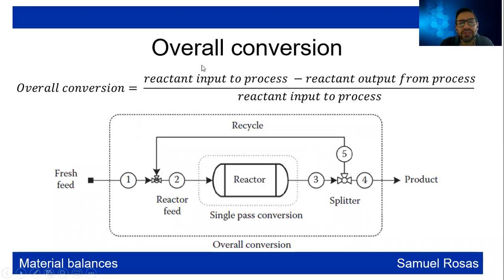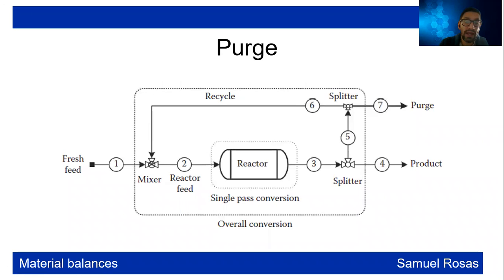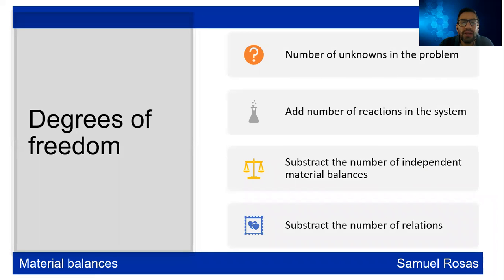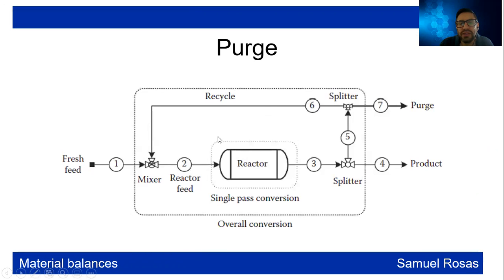4.4 Recycle and purge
This video introduces the techniques of recycle and purge and states what is the overall conversion and the single-pass conversion of the system.